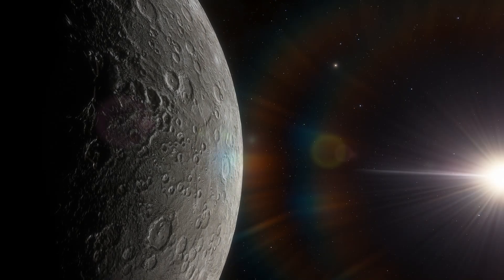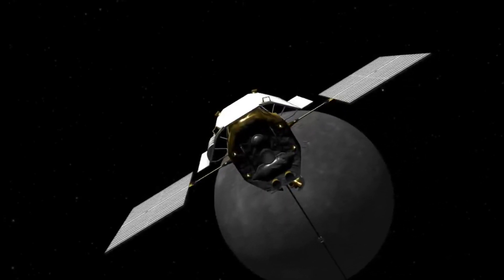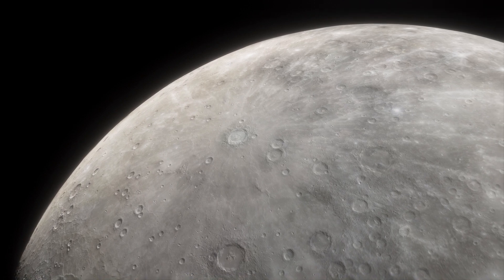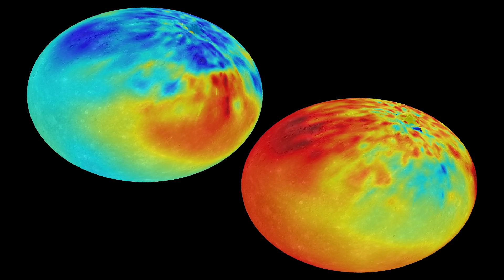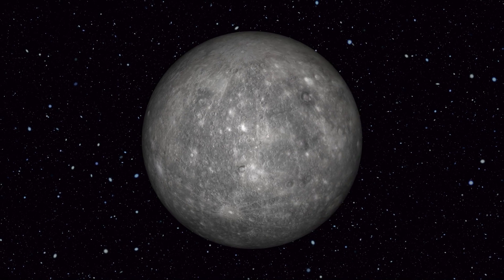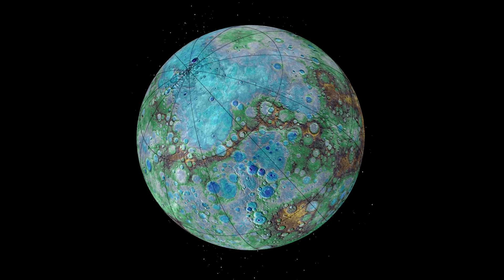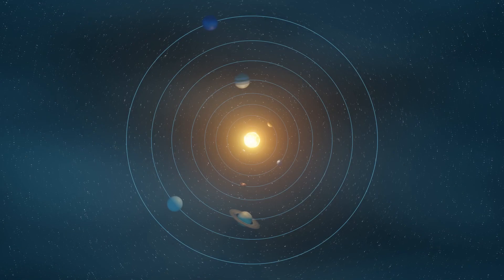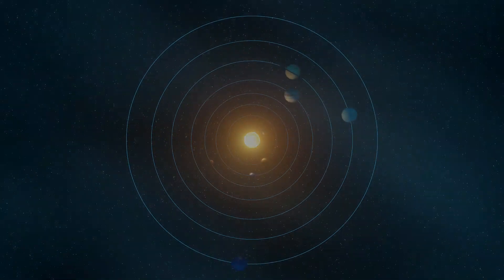Curiosity: Is Mercury Really Shrinking?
Discover the fascinating world of Mercury, the closest planet to the Sun, as we explore its mysterious shrinking surface.
Unveil the geological forces at play and witness the captivating features that contribute to this remarkable phenomenon